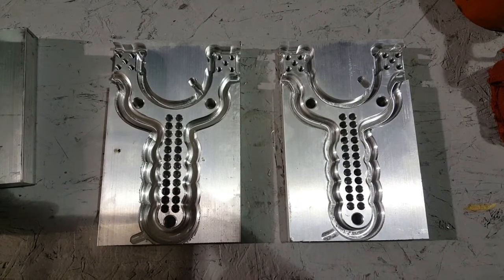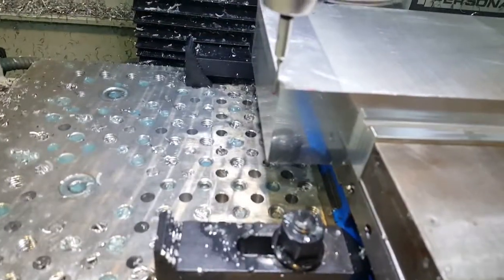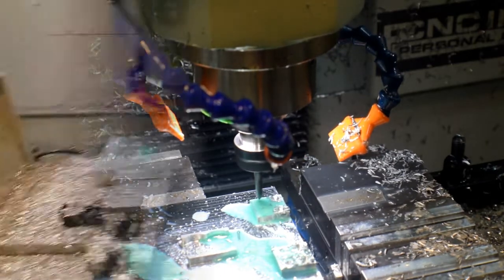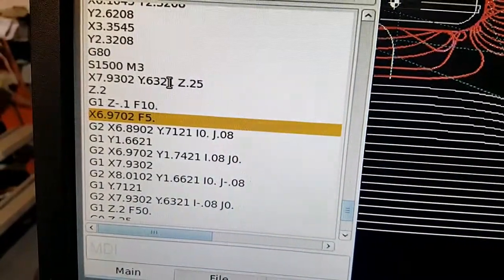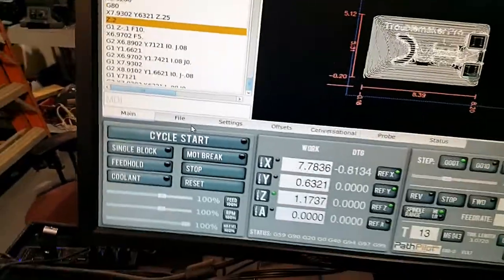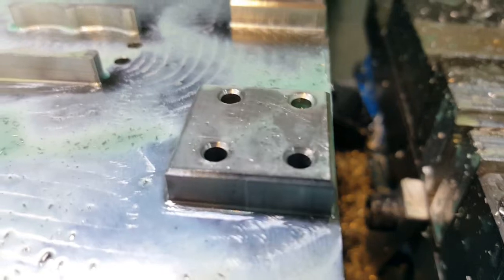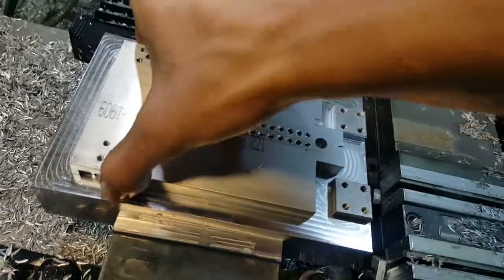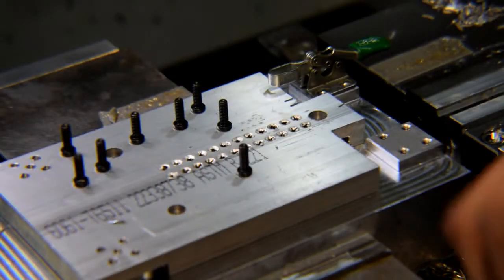Operation Two Fixture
Video of making a fixture for milling operation two.